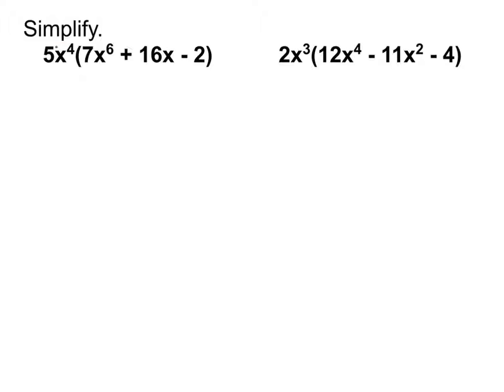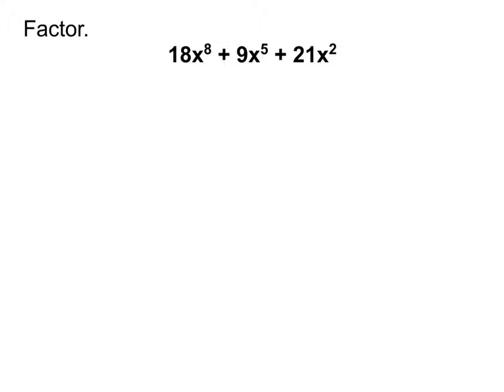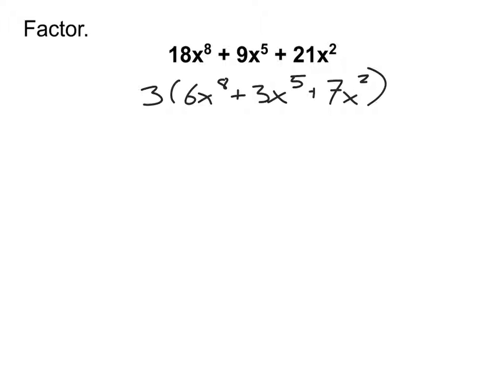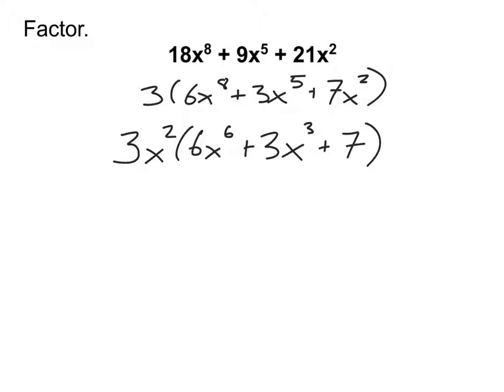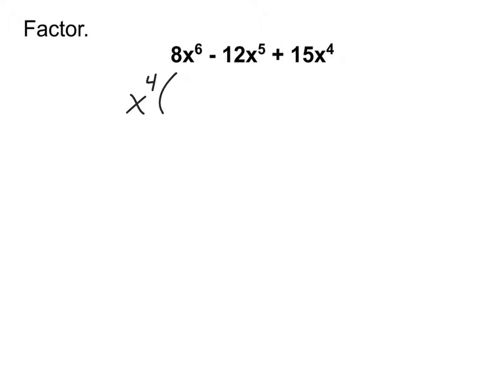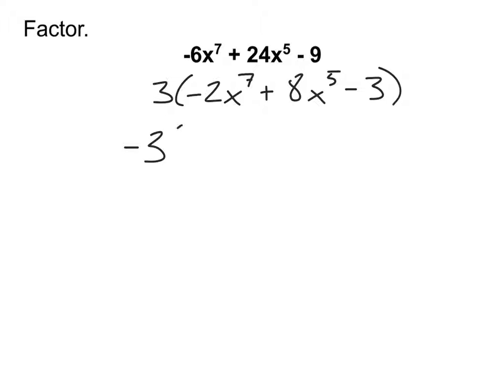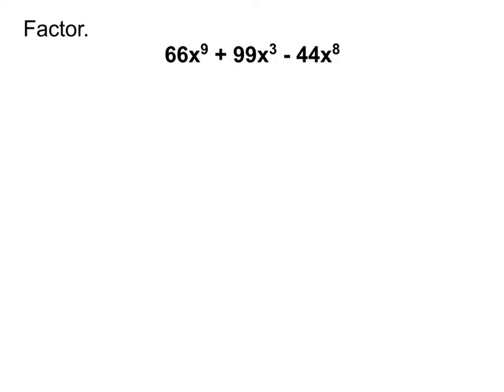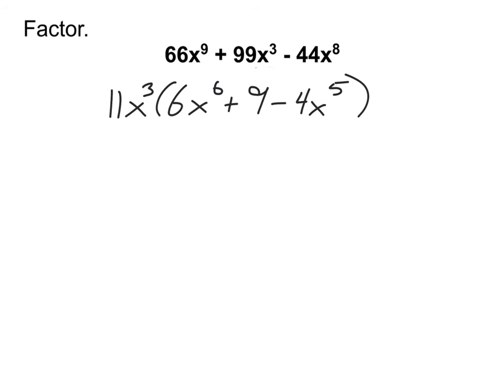Factor out a Common Monomial (9/27)